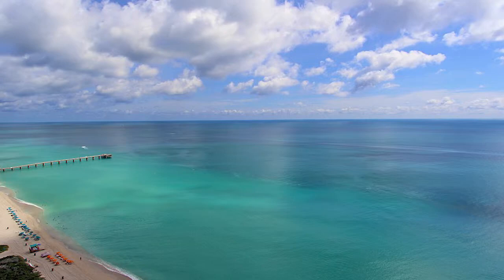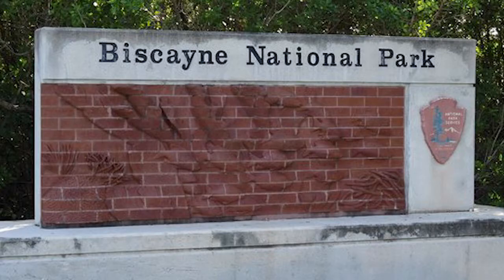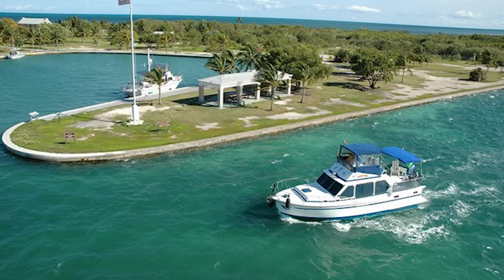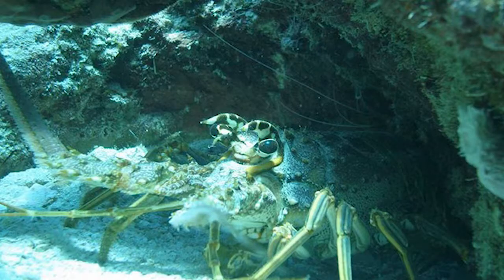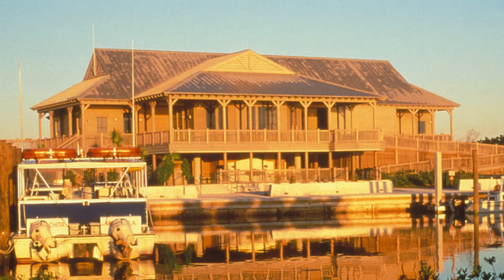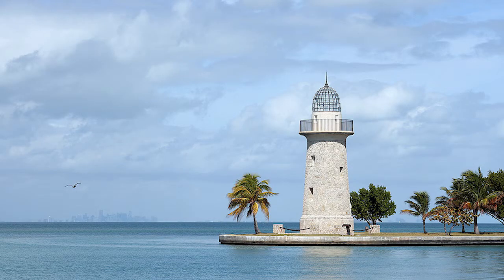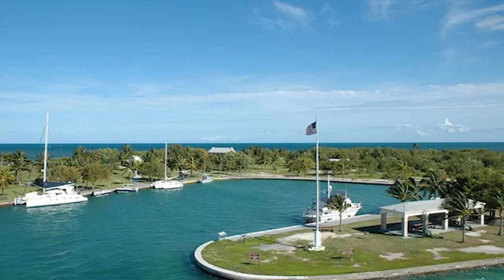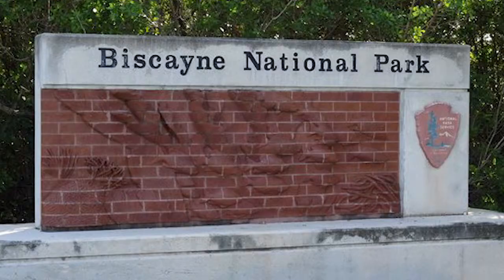Biscayne National Park | A Floridian Paradise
Located just south of Miami and north of Key Largo, Biscayne National Park is a hidden gem within the hustle and bustle of South Florida. Join us as we explore the rich history behind the park, as well as the many adventures visitors can embark on both on and offshore of the park's many islands. This is Biscayne, Florida's secret park.